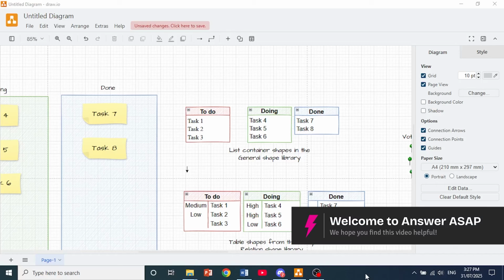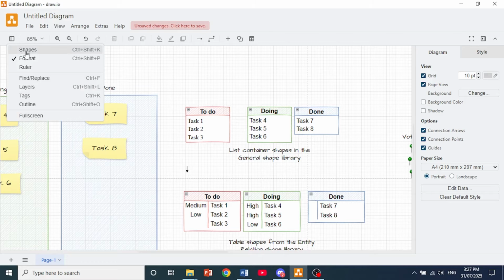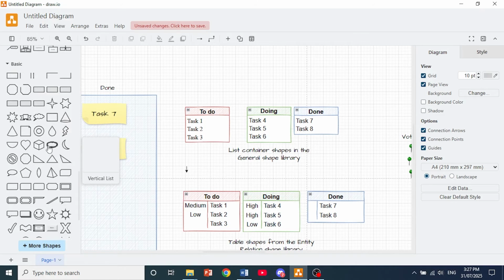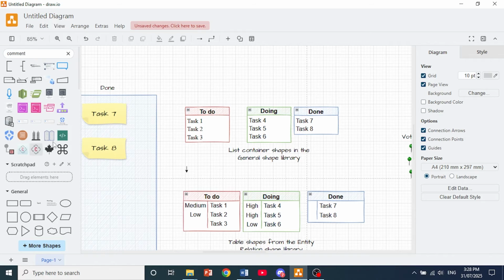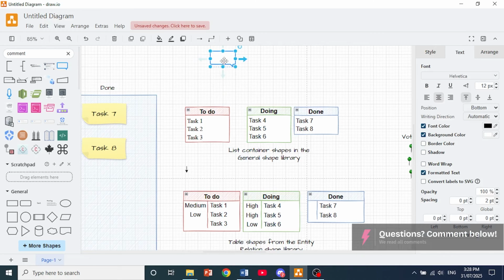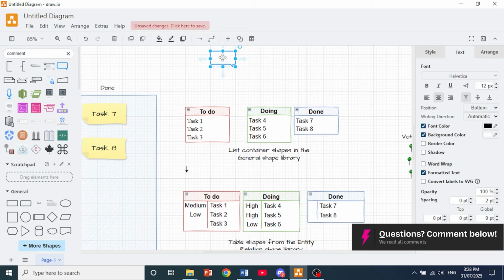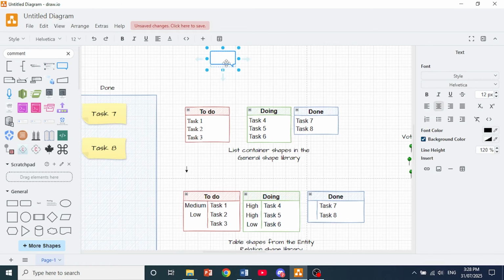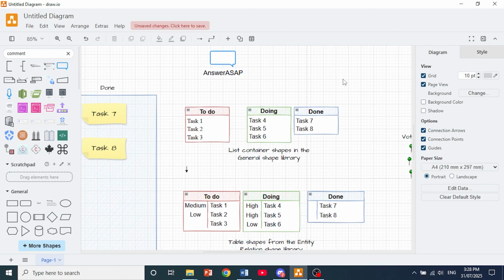How to ADD COMMENT in draw.io (Step by Step)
Discover how to add comments in draw.io to provide feedback, notes, and collaboration directly on your diagrams. Please consider liking the video and letting us know if you have any comments, ideas or questions, we really appreciate any feedback! We have plenty of other tutorials on our channel so come and see if we can help you with anything else :)